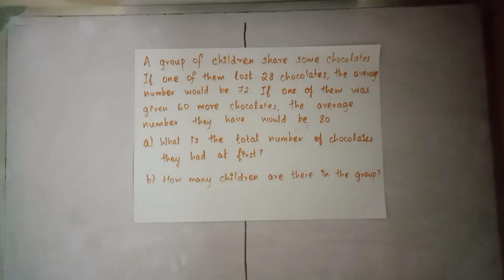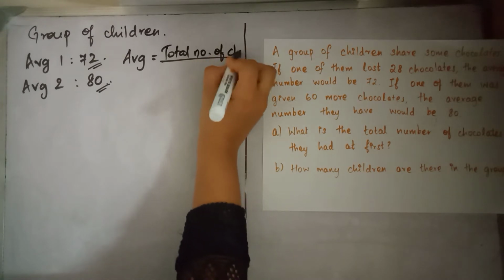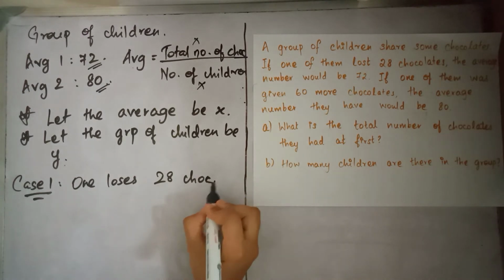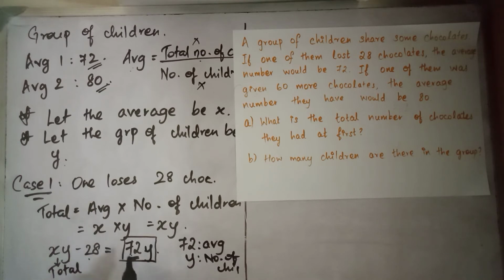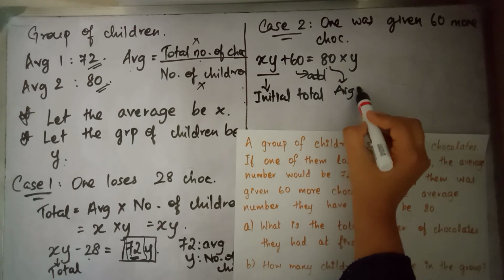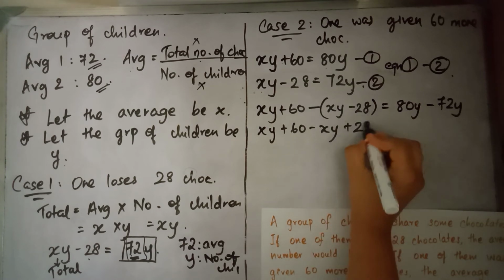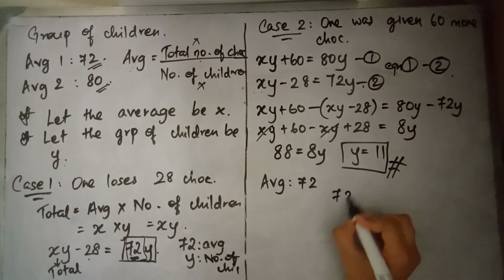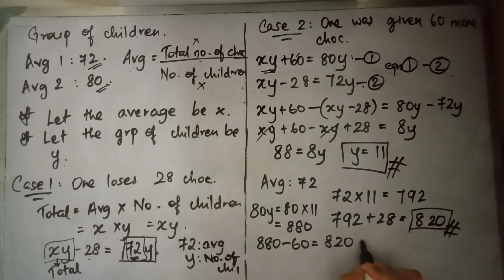Miscellaneous Problems on Averages- Placement Preparation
In this video, you will learn the basics of average, along with tricks and strategies to solve aptitude problems on average. It is useful for placement and competitive examinations.